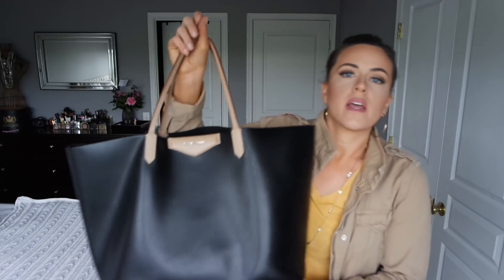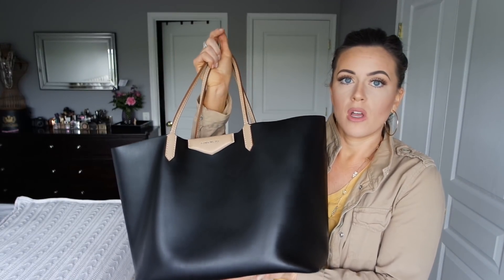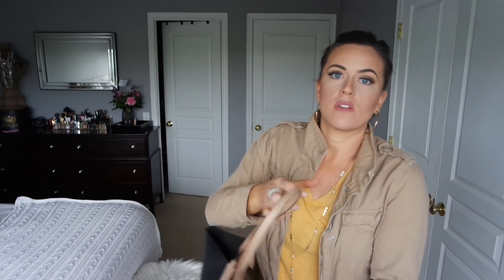SPRING OOTD | Cargo Jacket | Givenchy Tote | Booties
✖ WHAT'S ON ME ↓
Givenchy Tote Bag
More Antigona Totes
Target T
Cargo Jacket
Michael Kors Hoops
More Boots
Similar Necklace
Estee Lauder Double Wear Foundation
Lip Liner "Pillow Talk"
Liquid Lipstick SOFT MAUVE
Ardell Wispies
✖ Everyday Makeup Products ↓
Lorac Mega Pro 3
Clinique BB Cream
Loreal Mascara
Lorac Blush
Dermalogica Dynamic Skin Recovery
Vasaline Lip Therapy
Bobbi Brown Shimmer Brick
Mac Studio Fix Powder
Bahama Mama Bronzer